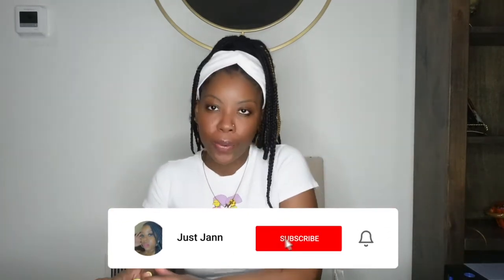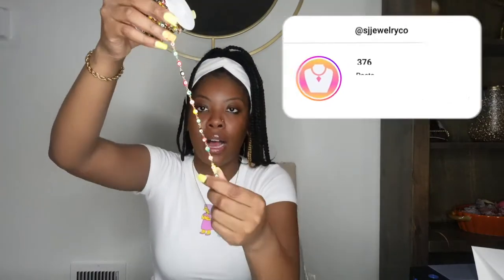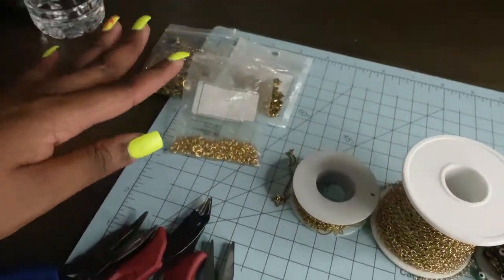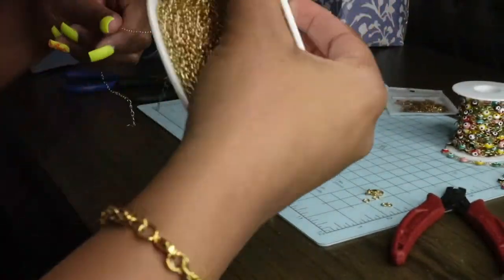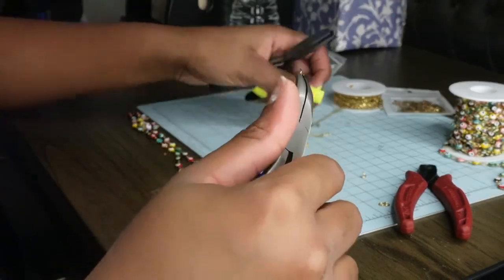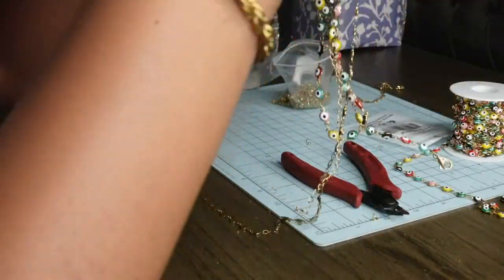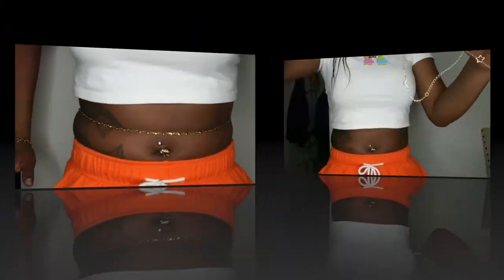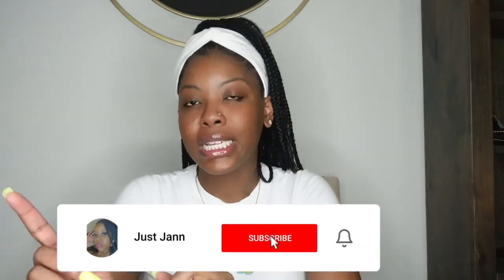MAKE BELLY CHAINS + TRY THEM ON WITH ME | ENTREPRENEUR VIDEO | SJ JEWELRY CO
In this video we are making Belly Chains for our new collection.

Camera I use: Sony ZV-1